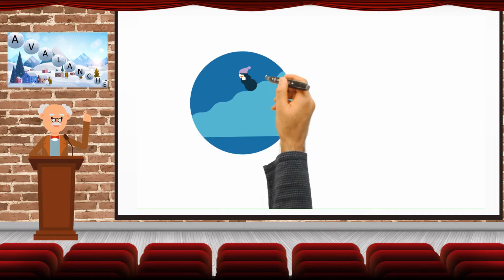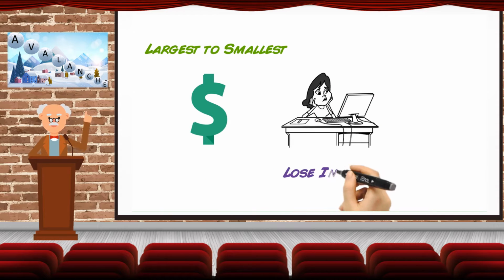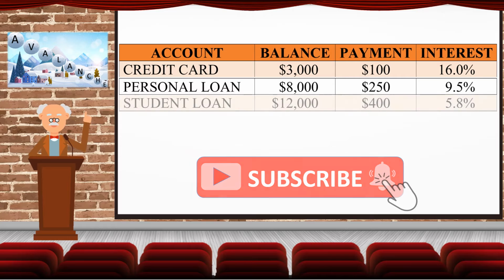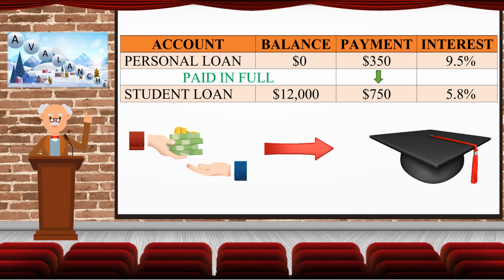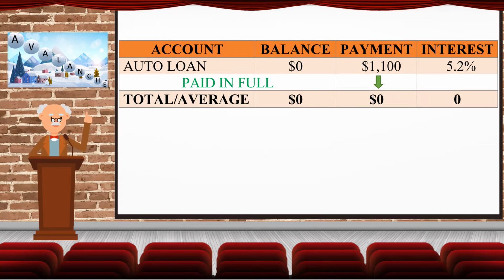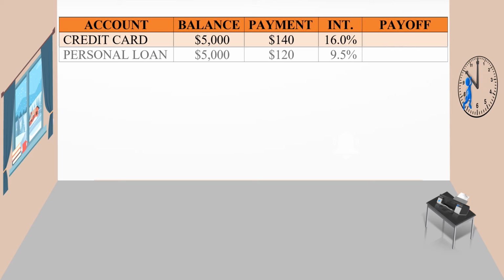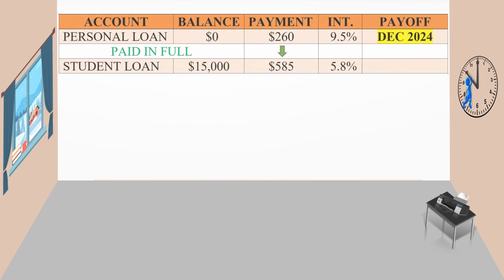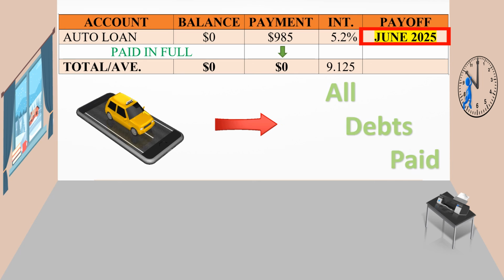👉How to Pay Off Debt Fast with the Avalanche Method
If you prefer to pay off debt at a faster rate and have the discipline to do so, then the solution is known as the avalanche method. The avalanche method is a way to get rid of your debt load by paying off the debt that has the highest interest rate first. When compared with other debt reduction approaches, the avalanche method has the capacity to save you the most money by reducing interest expenses. If you are interested in learning more, then stick around and watch the video to the end, so that you understand the benefits of using the avalanche strategy.

To discover more about How to Pay Off Debt that is similar to the Avalanche Method, check out my video on the Snowball Method.

Check the next link to learn about How to Pay Off Debt Fast Using the Avalanche Method, you must

This video is all about How to Pay Off Debt Fast Using the Avalanche Method   but also try to cover the following subject:
-how to pay off debt fast
-debt pay off methods
-best ways to pay off debt

 Something I saw when I was researching details on How to Pay Off Debt Fast Using the Avalanche Method was the absence of appropriate details.
How to Pay Off Debt Fast Using the Avalanche Method nevertheless is an subject that I understand something about. This video therefore should be relevant and of interest to you.
If you wish to learn more about how to pay off debt fast I advise you to take a look at our various other videos
Now that you have actually viewed my video about How to Pay Off Debt Fast Using the Avalanche Method did it assisted?
Please 'like' the YouTube video to assist other people looking for how to pay off debt fast or debt payoff methods :)

(The songs used are called "Sunny" & "Buddy")

Sources:
1. The Debt Avalanche Method: How It Works and When to Use It: Brianna McGurran
2. How to Use Debt Avalanche: Bev O'Shea, Sean Pyles